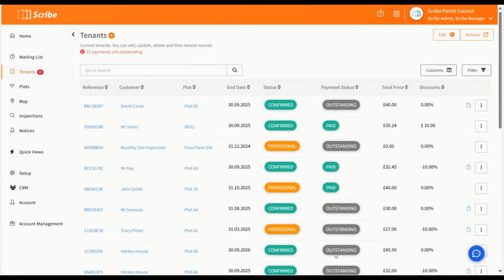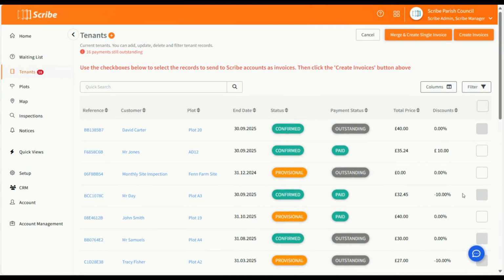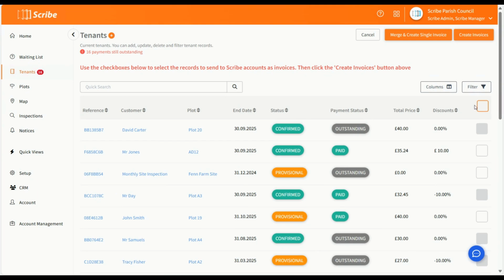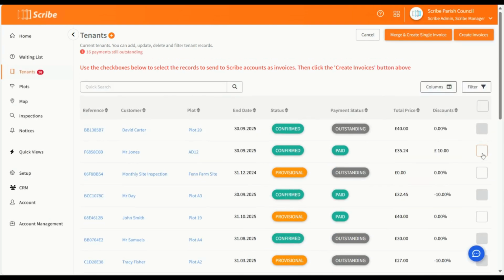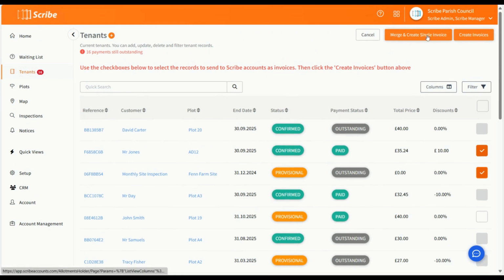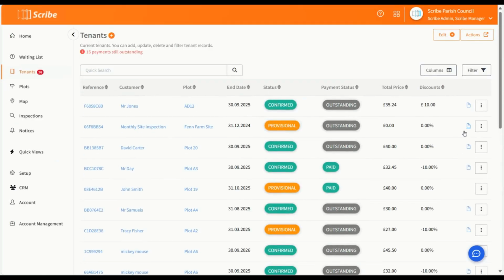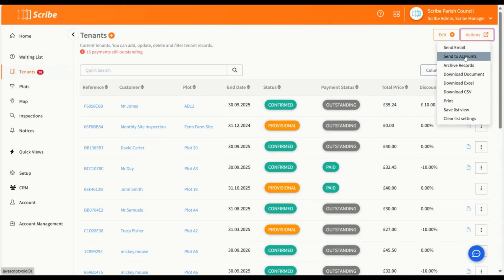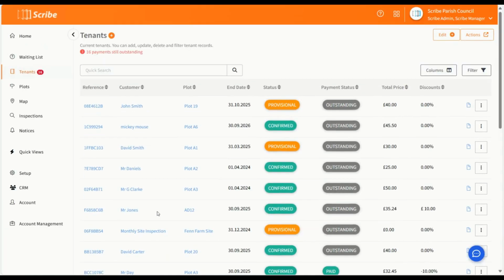Bulk Invoicing Tenants